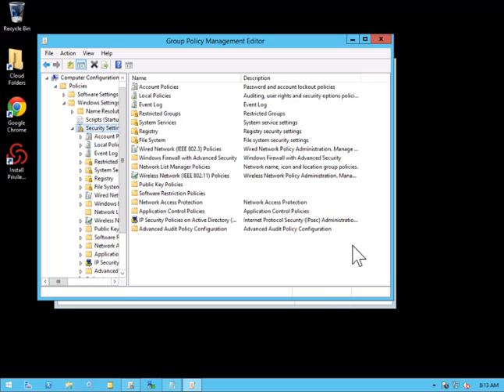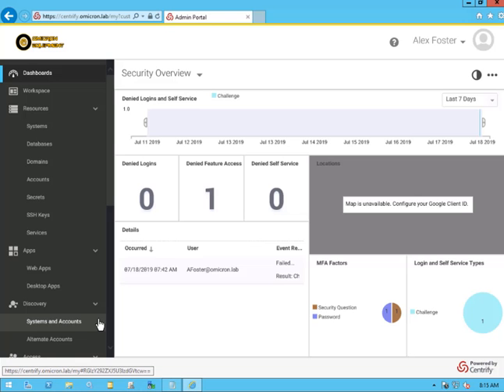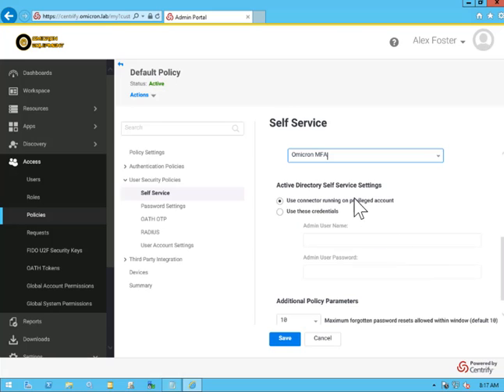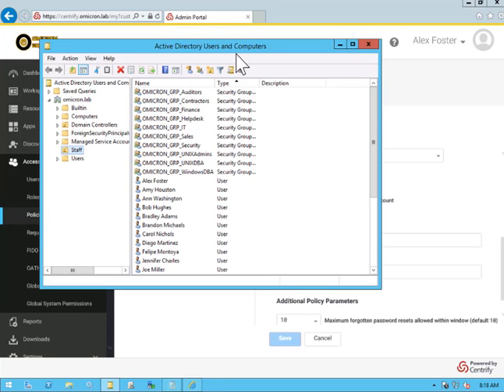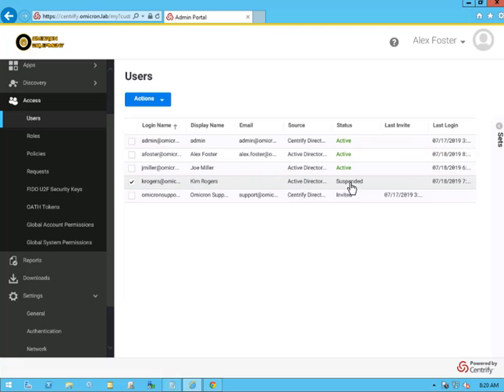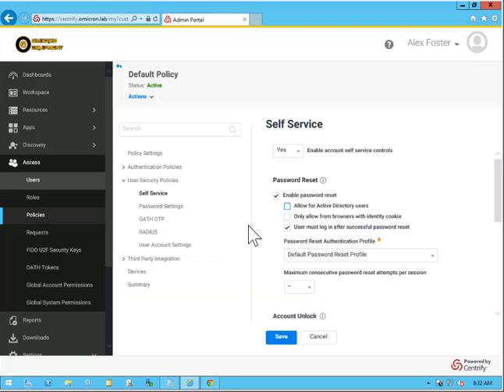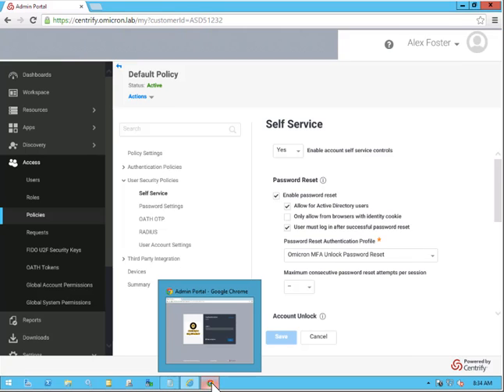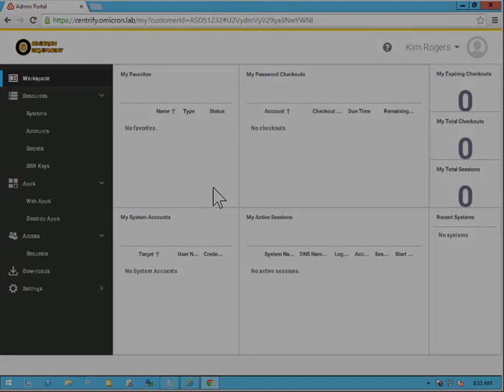How to unlock accounts and reset passwords with MFA